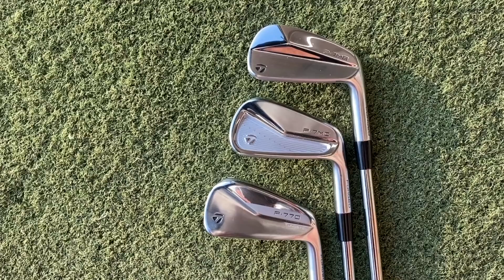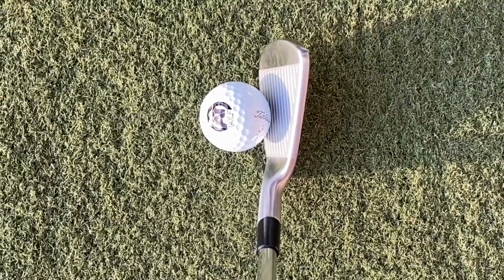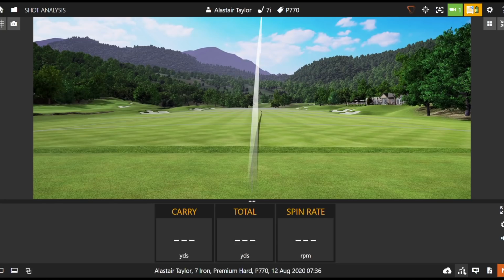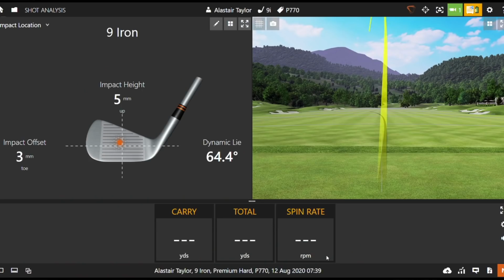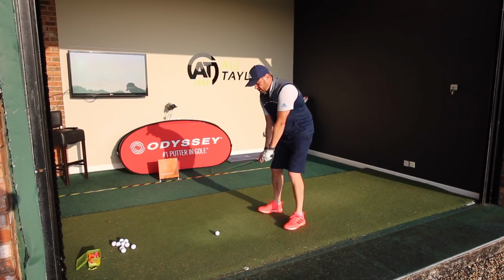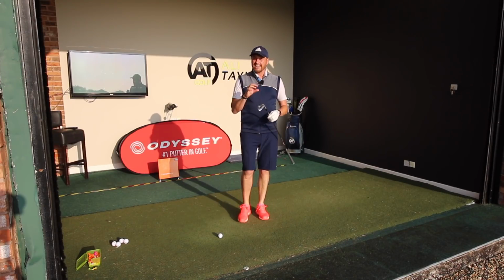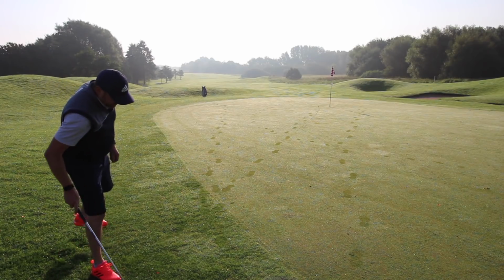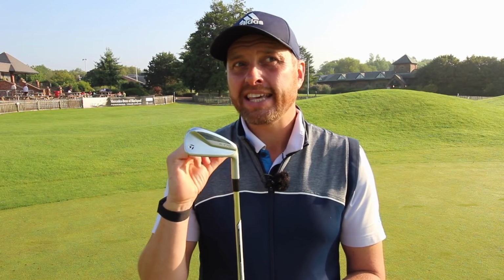TAYLORMADE P770 IRONS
The TaylorMade P770 irons are in TaylorMade's words 'We took everything that makes P•790 such a beast and put it into the all-new P•770.' LOt's of promise of great performance in a smaller more compact iron to give the better player everything they could want in an iron.